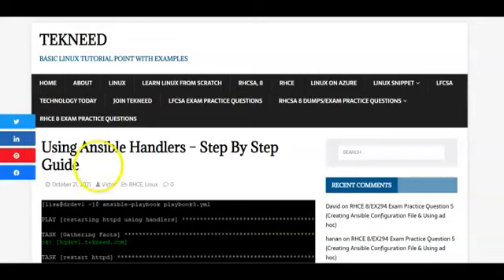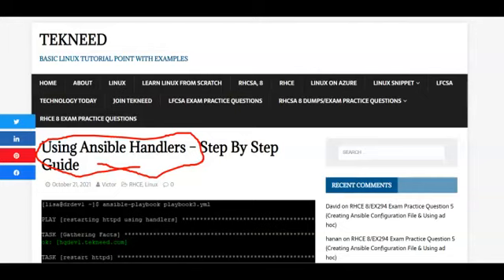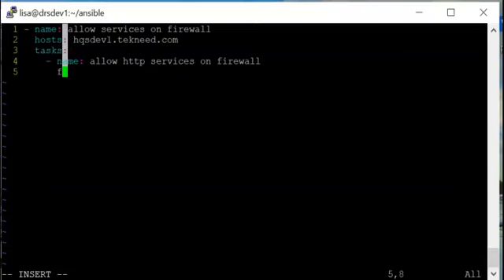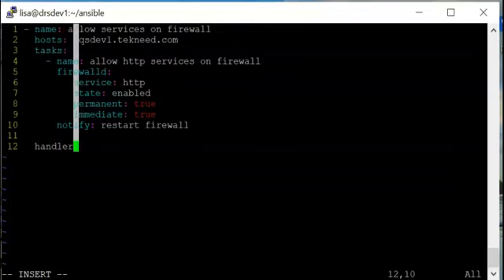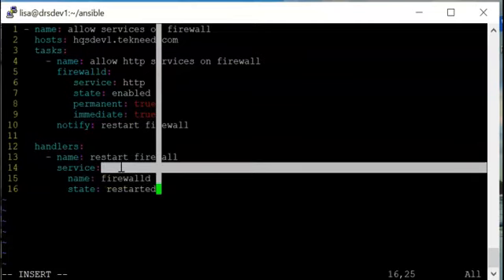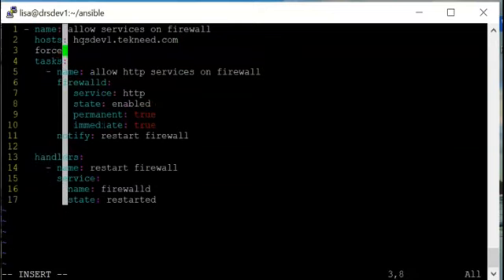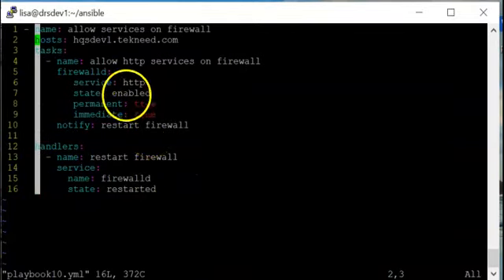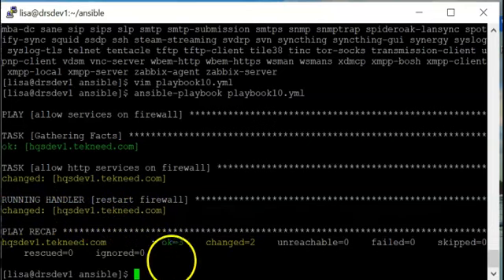Understanding and Using Ansible Handlers - RHCE || EX294 (Lesson 10A)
Understanding and learn how to use Ansible handlers.